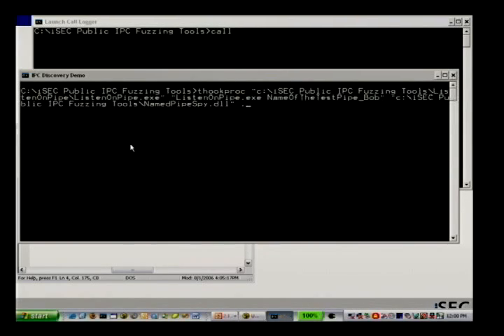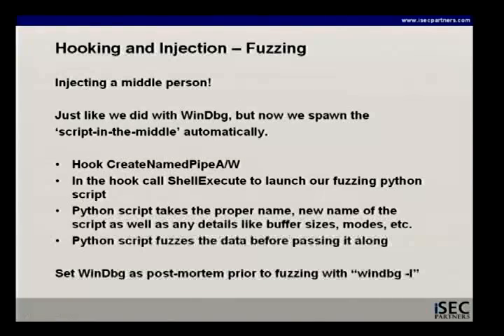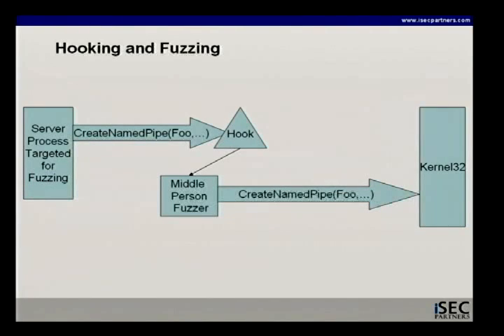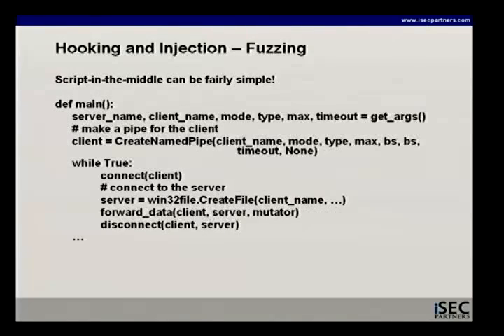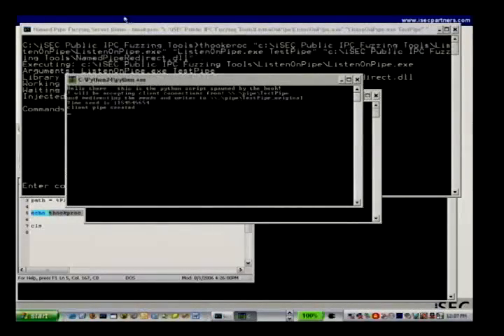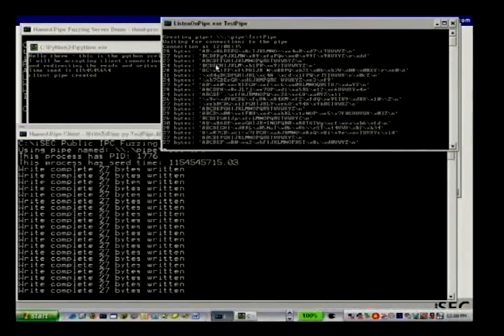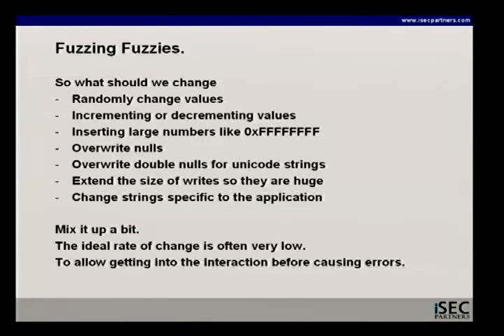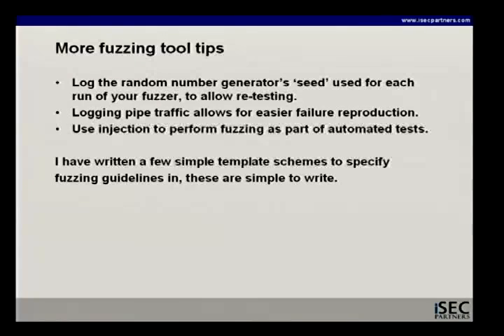2006_BlackHat_Vegas-V11-Jesse_Burns-Fuzzing_Win32-03.avi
Blackhat 2006